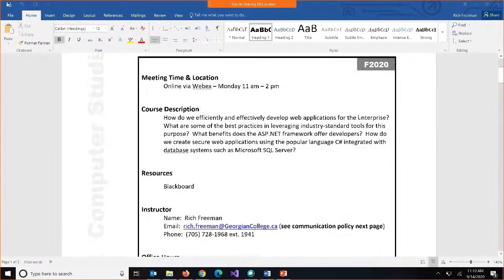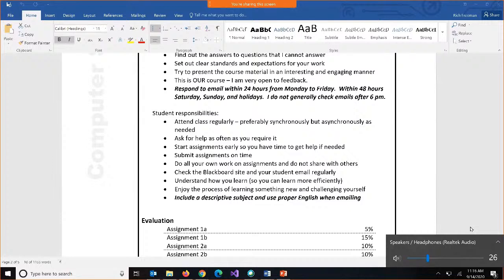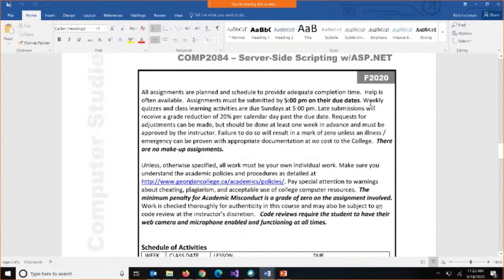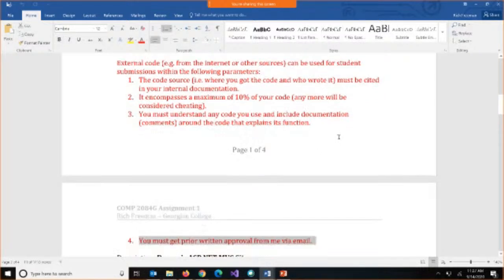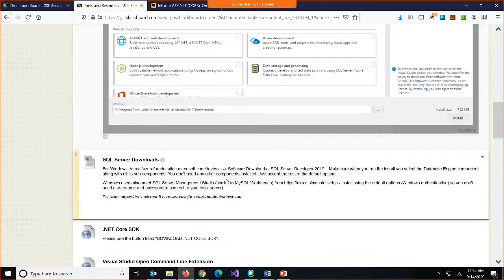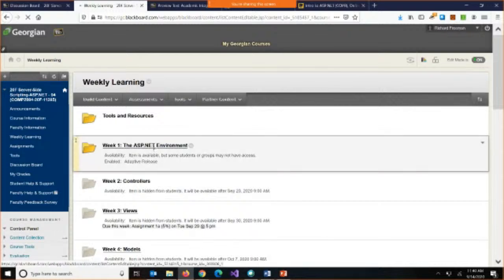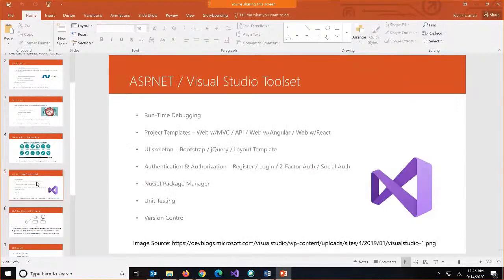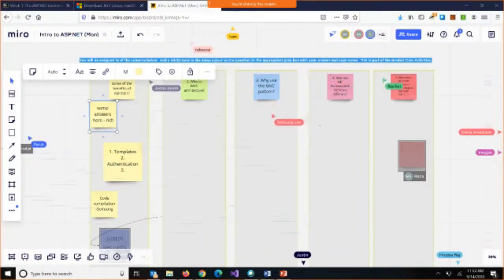COMP2084 - Lesson 1 Part 1 - F2020 - IMDW